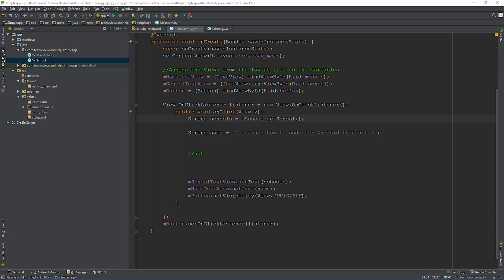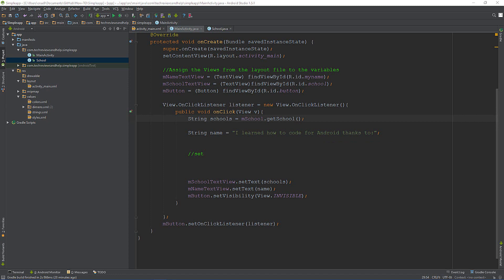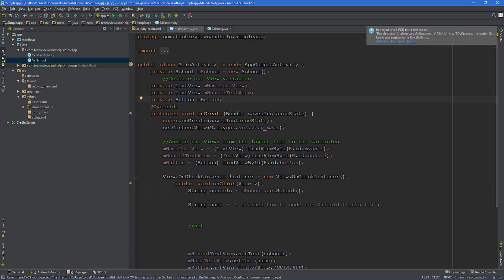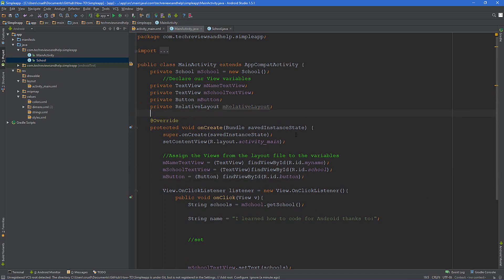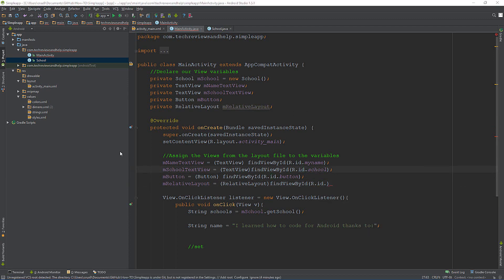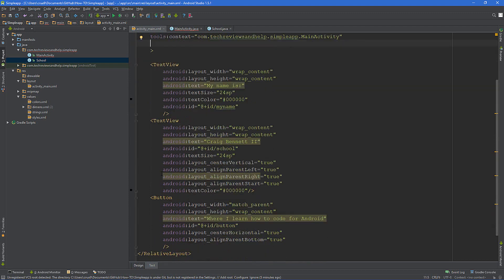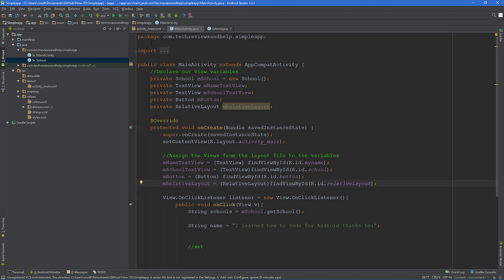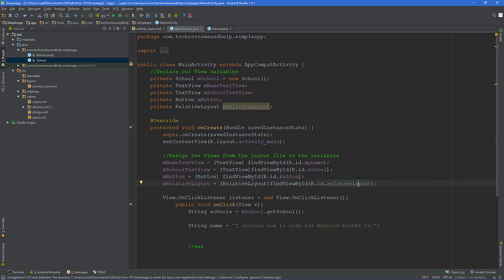Android Change the background color when button is pressed - 9 - Beginner